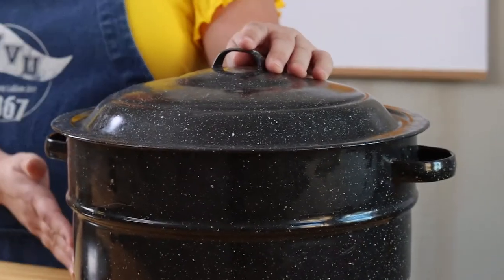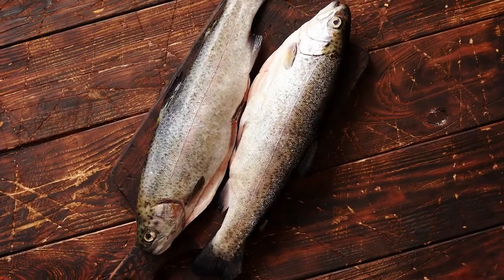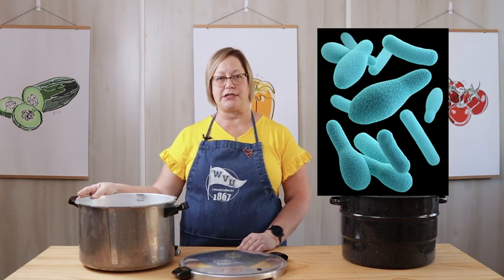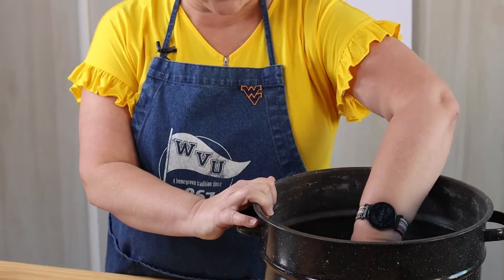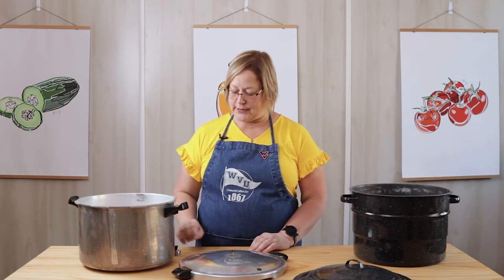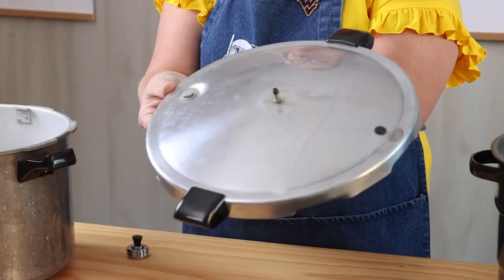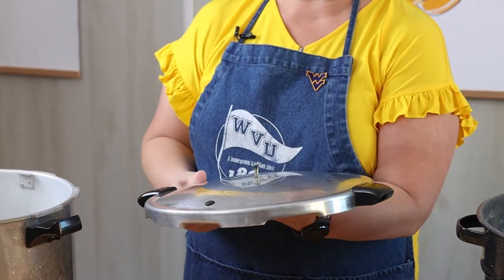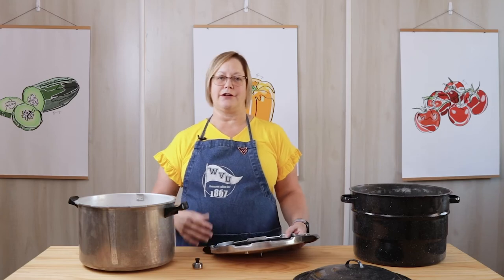Canning 101: Types of Canners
WVU Extension Agent Gina Taylor teaches us about the two varieties of canners and when to use them.

material funded by Supplemental Nutrition Assistance Program (SNAP) and the Expanded Food and Nutrition Education Program (EFNEP).